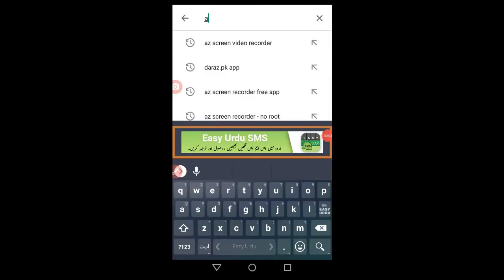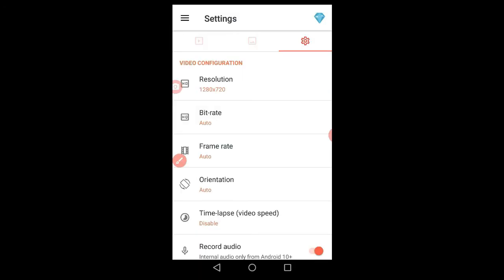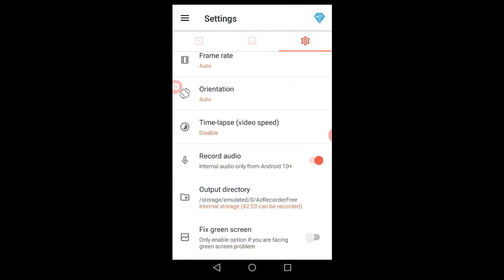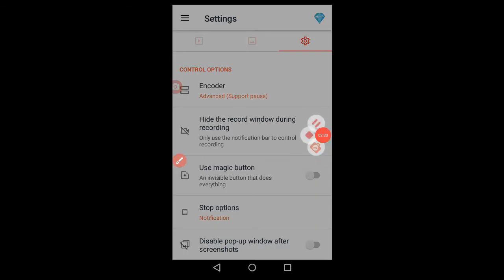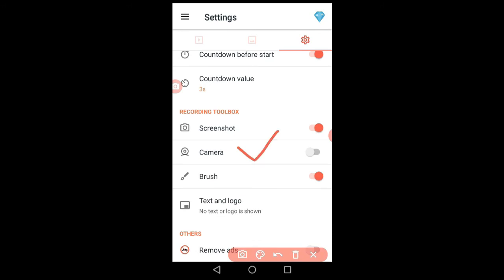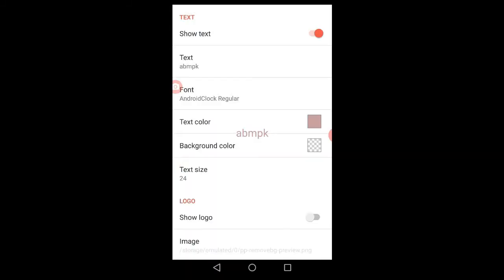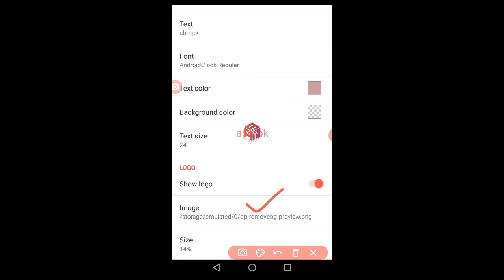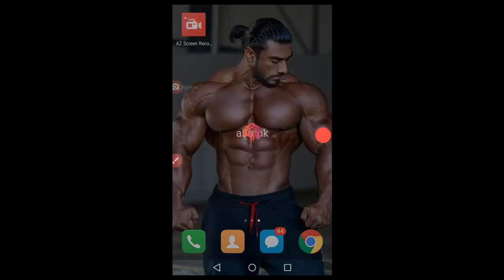How to use Android screen Record | How to use AZ Screen Recorder app |screen Record with Audio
Android Screen Recorder app 2020
Best Screen Recorder